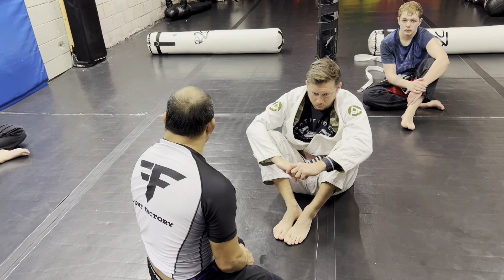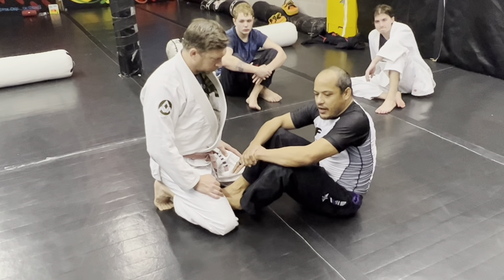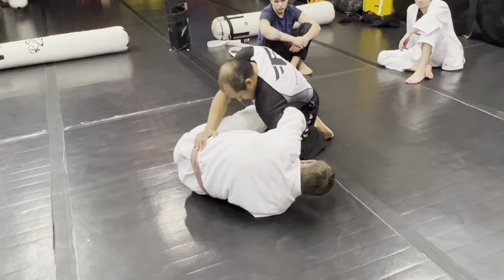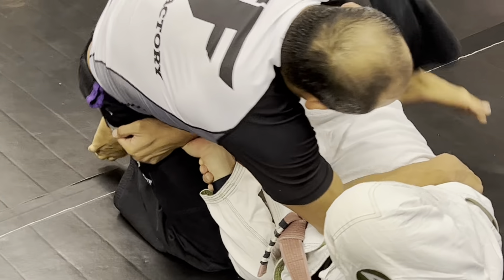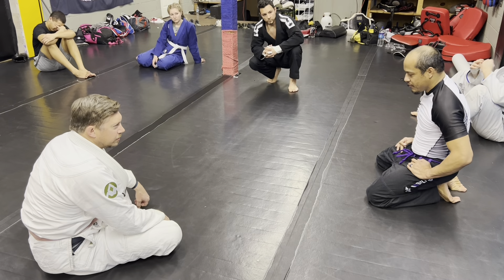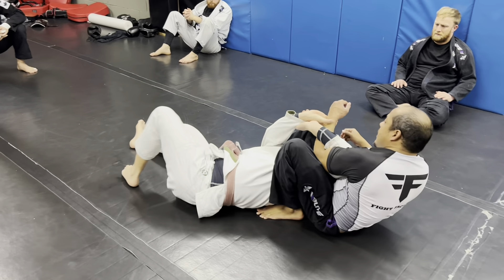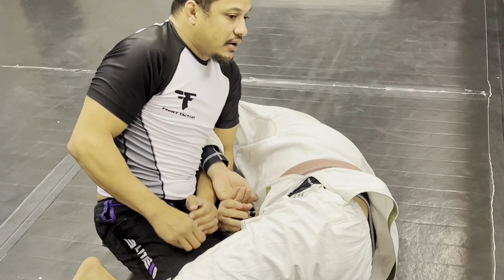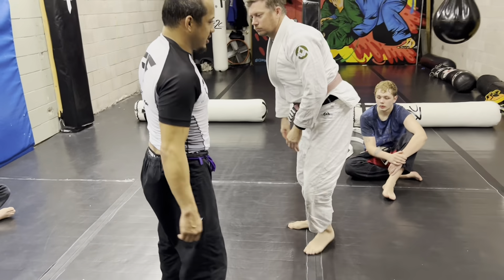Kimura Counter Attacks | 1u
Train with Carlson Gracie Black Belt Chris Griffin at the Fight Factory in Louisville, KY (Brazilian Jiu-Jitsu, MMA, Muay Thai, Kickboxing, Yoga, etc.): ph